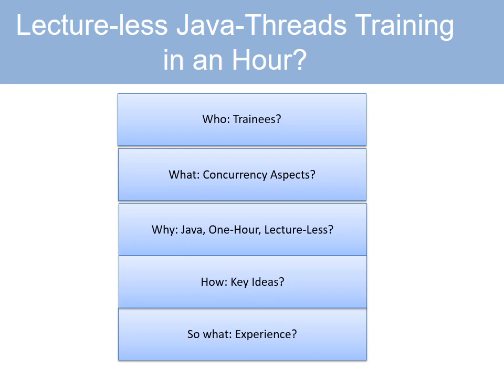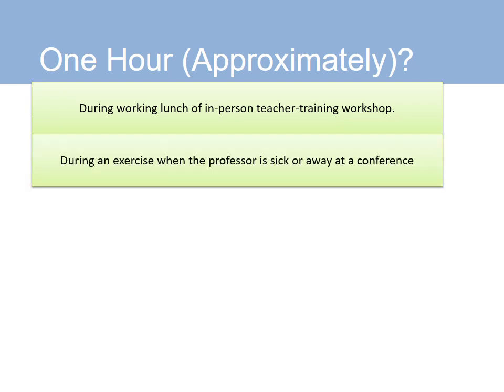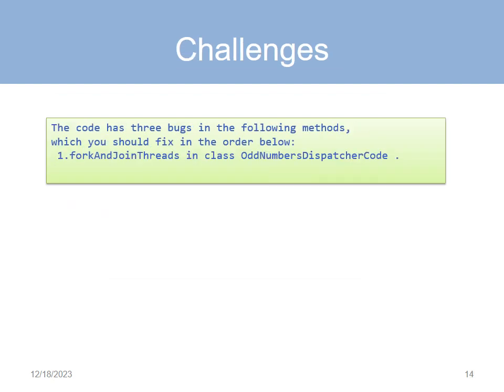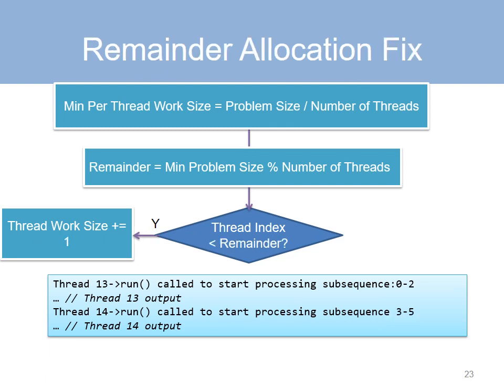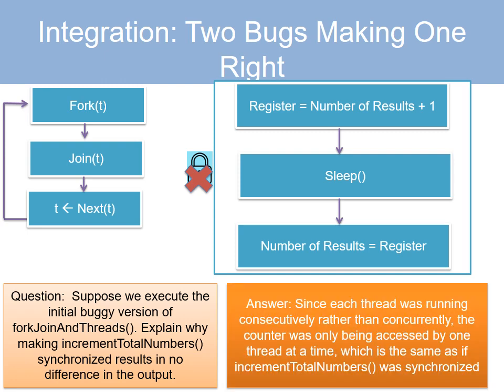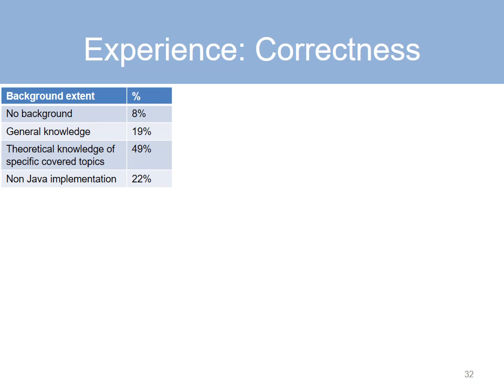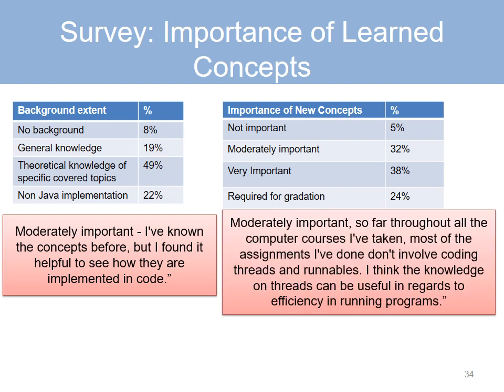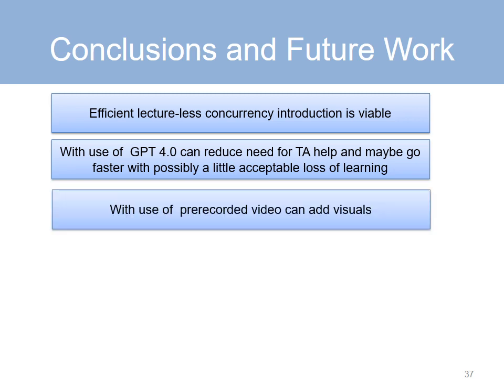Lecture-less Java-Threads Training in an Hour?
Conference talk of paper:
Prasun Dewan, Lecture-less Java-Threads Training in an Hour? , EDU-HIPC 2023.